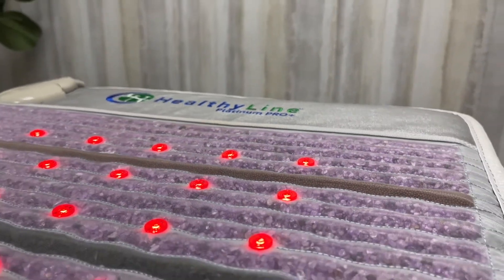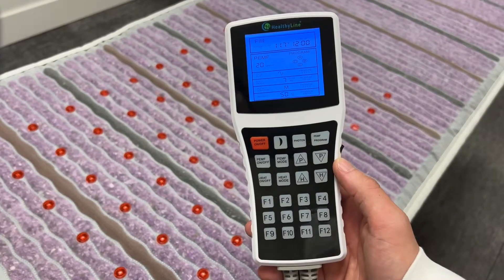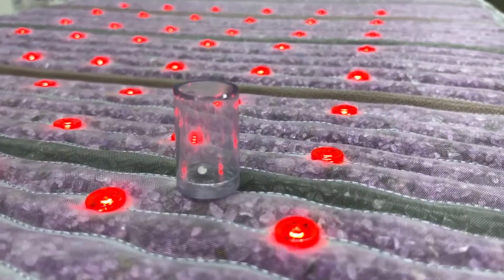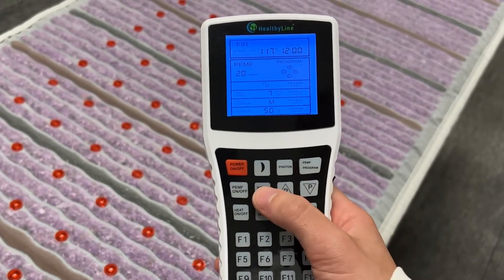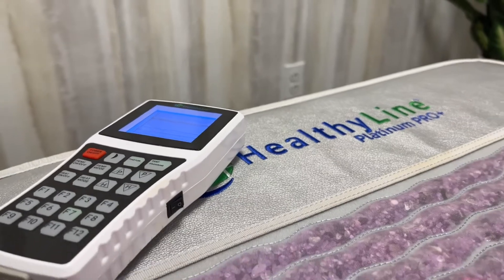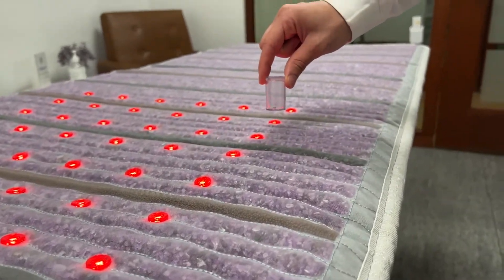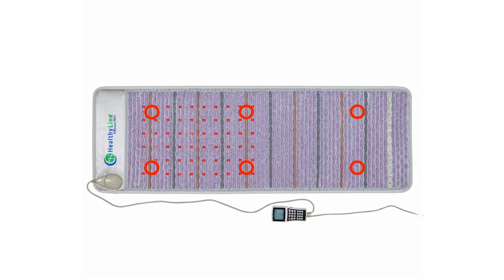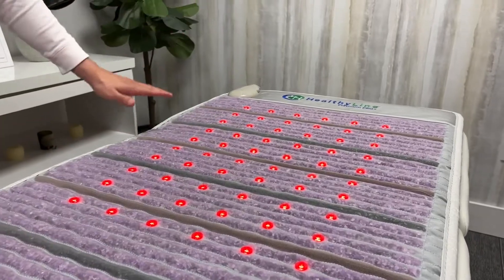How To Visualize PEMF on the Platinum Mat™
Check out our tutorial on using the PEMF Visualizer on your Platinum Mat™!

Because the Platinum Mat’s advanced PEMF is slightly different from standard HealthyLine PEMF Mats, it requires certain settings to accurately visualize the electromagnetic fields emitted from inside.

- NYC SHOWROOM
HealthyLine
515 7th Avenue
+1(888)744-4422